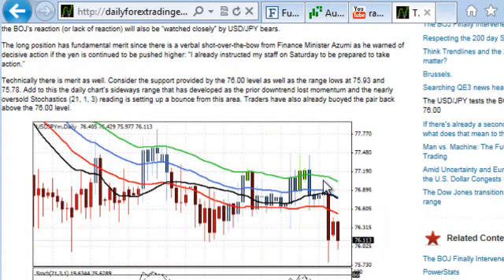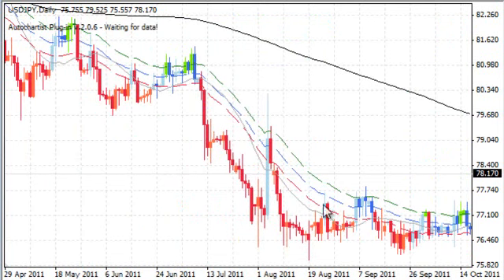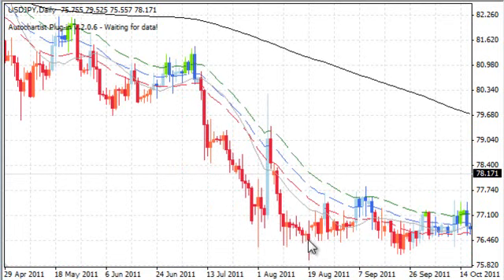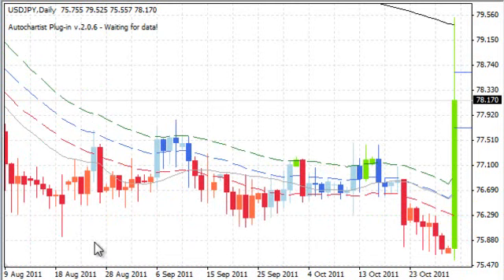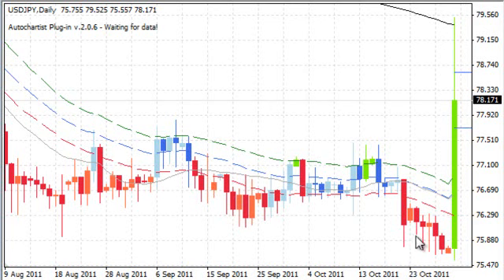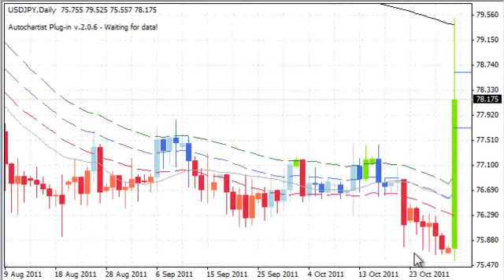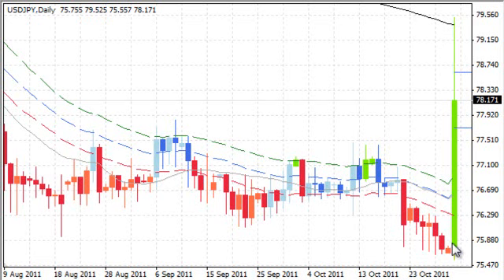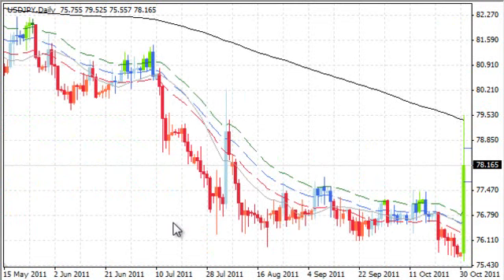The BOJ intervenes...finally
There's not a lot to say about the USD/JPY today. Everything that had to be said I think occurred a week ago with the test of 76.00. What I did want to outline here were the clues, the price levels, and the thinking behind the buy set up and the trigger of 76.00.

Being oversold in a sideways market and confirmation with the Stochastics was just one layer of a play that saw no acceleration below 76.00 and therefore a hesitation by traders to embrace 76.00 as a ceiling.

The delay in the BOJ's action came from the last-minute China/EFSF story...and I outline why that was worth waiting for on behalf of the BOJ.